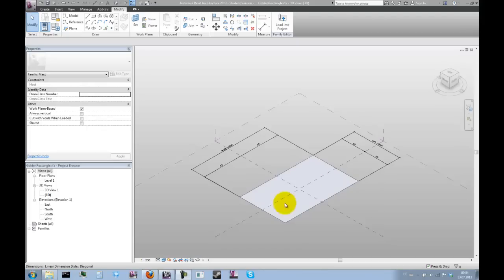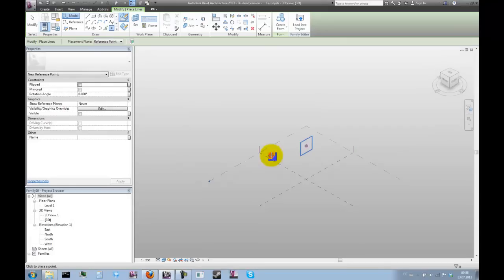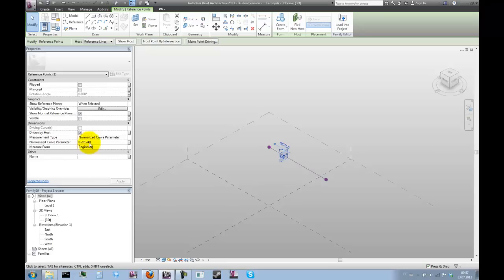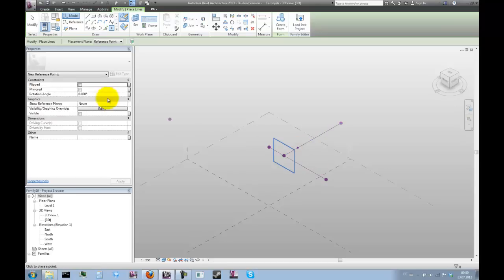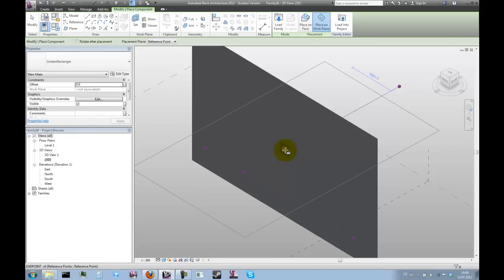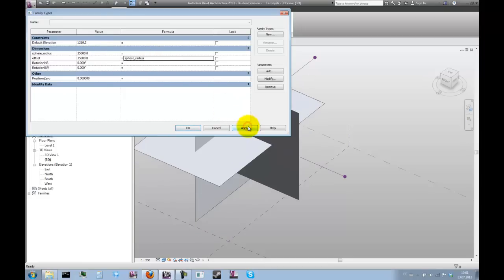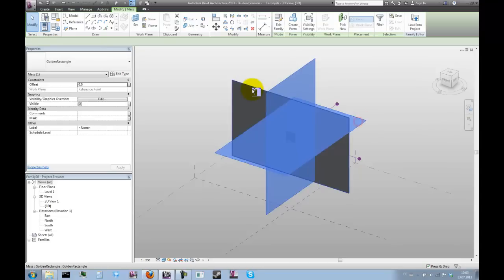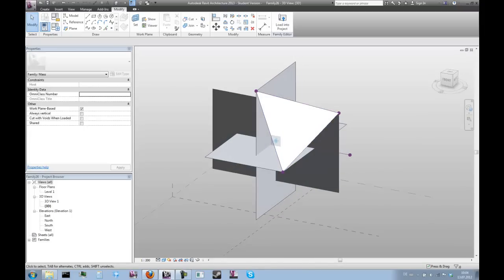Geodesic Sphere in Revit/Vasari Pt. 3 - Rigging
How to construct a geodesic sphere in Revit/Vasari using adaptive components

In this video we'll use the golden rectangle to assemble a rig for our icosahedron.